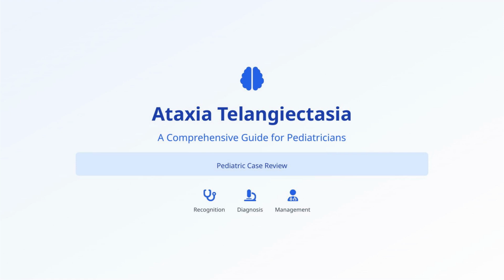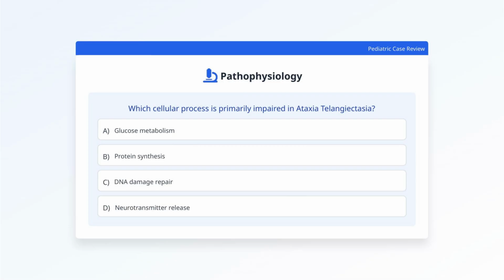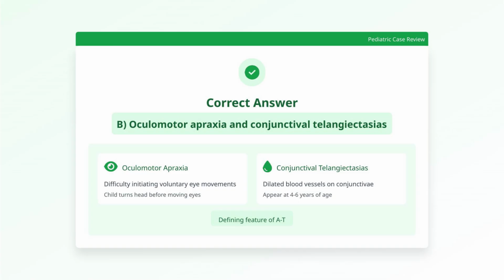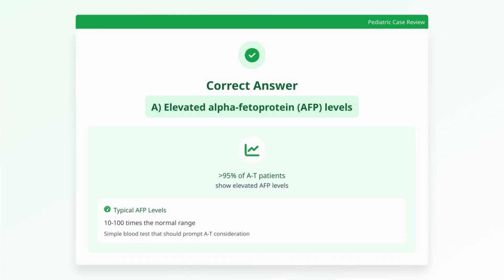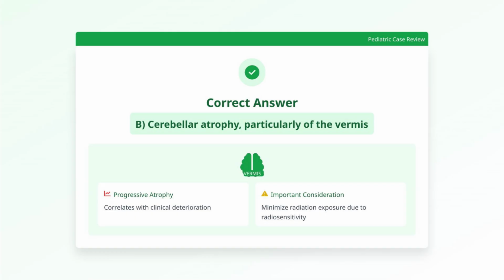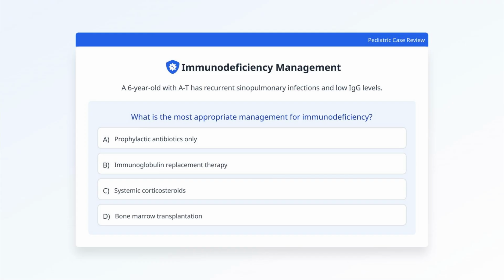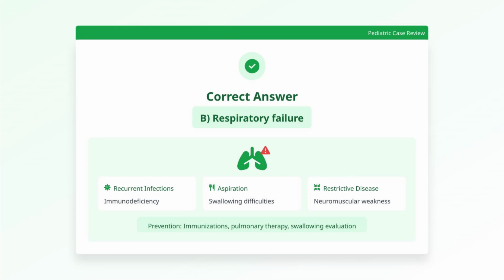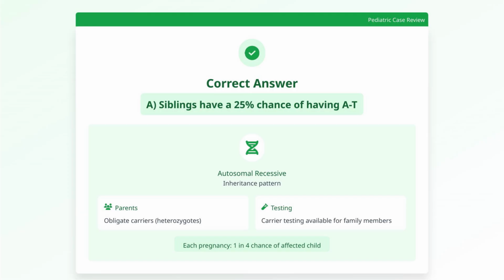Ataxia Telangiectasia in Children: Cases, Diagnosis & Management | Pediatric Case Review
In this lecture, we explore **Ataxia Telangiectasia in Children**, a rare genetic neurodegenerative and immunodeficiency disorder. Through fifteen case-based multiple-choice questions, we review key aspects of presentation, examination findings, investigations, diagnosis, treatment options, complications, and associated conditions.

This educational video is designed for medical students, pediatric residents, and healthcare professionals who want to strengthen their understanding of Ataxia Telangiectasia and its clinical management in children.

By the end of this lecture, you will be able to recognize typical presentations, identify characteristic examination findings, outline diagnostic work-up, and understand therapeutic considerations for affected patients.

Leave your questions and comments below—we look forward to discussing with you!